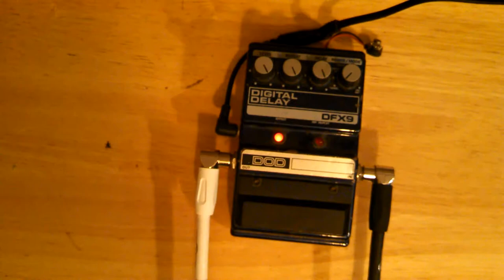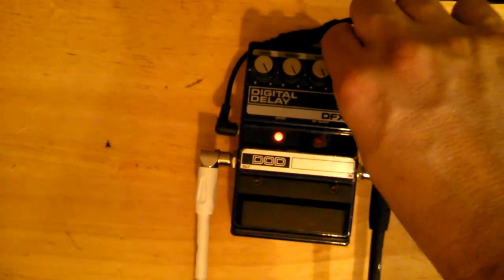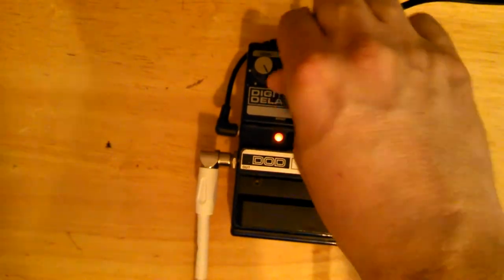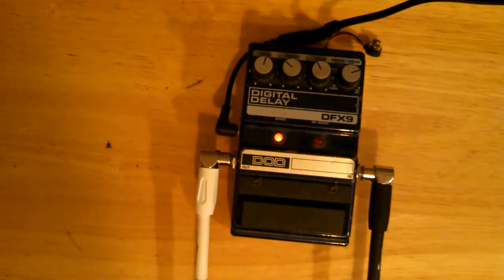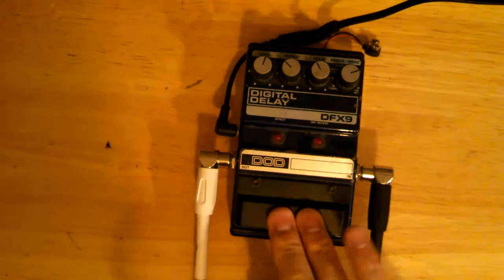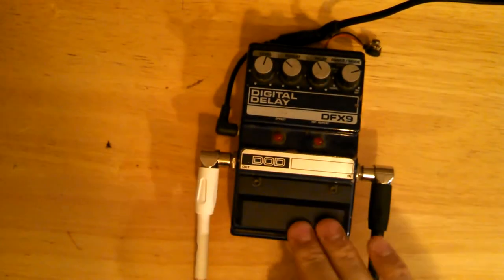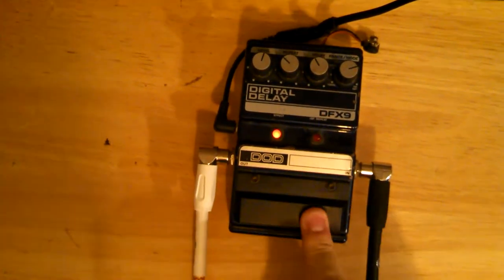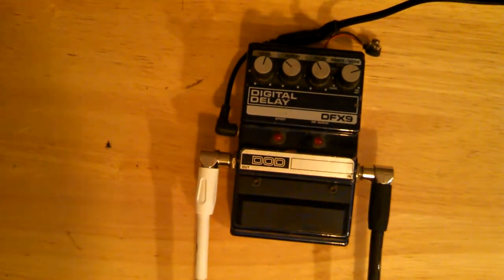DOD Digital Delay DFX 9 Guitar Pedal - SOLD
This is a DOD Digital Delay DFX 9 Guitar Pedal, this will be up for auction on eBay.
This pedal appears to work, but the switch seems to work periodically, looking to sell as parts only.

The clean tone is a Fender Telecaster, with humbuckers through a mid 60's Epiphone Futura 4x10 amplifier,

SOLD 2017-07